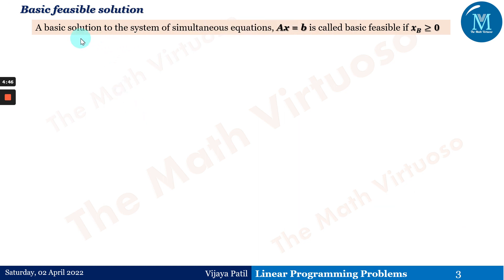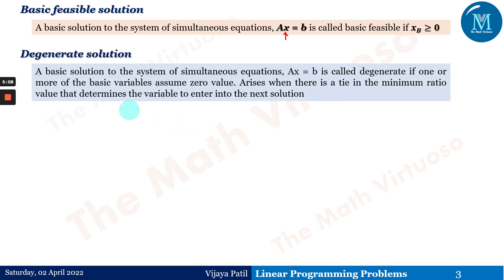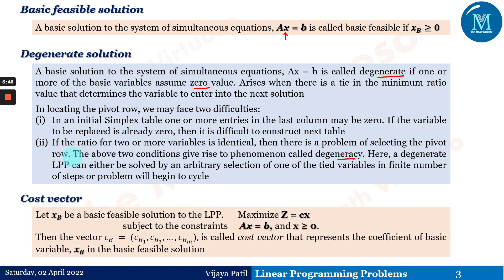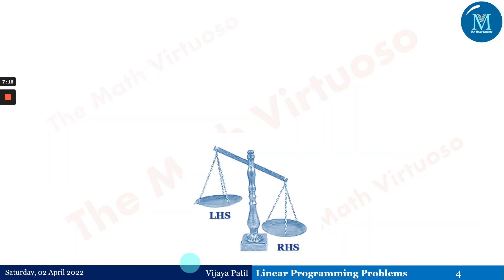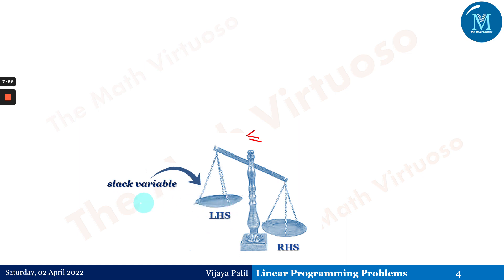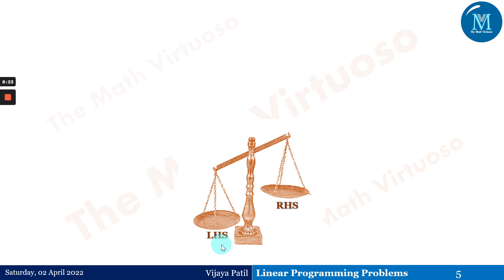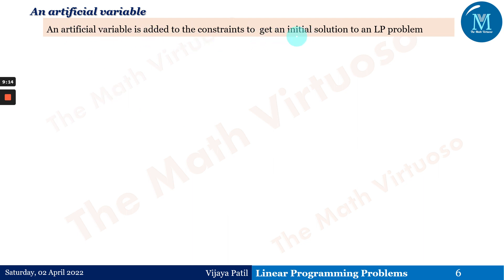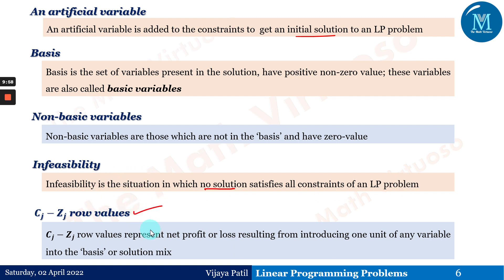Linear Programming Problem | Simplex Method | Introduction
The detailed discussion of different terms: basic, basic feasible, degenerate solution, slack, surplus and artificial variables, the standard form and requirements for the simplex method.
16. Complete playlist of Laplace Transforms of Special functions (Heaviside’s Unit Step, Periodic Functions, Dirac’s Delta Functions)
23. Access the GATE Contents

HAPPY LEARNING!!!